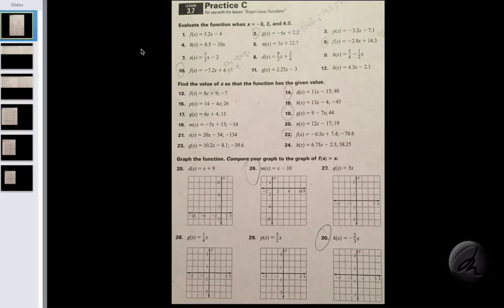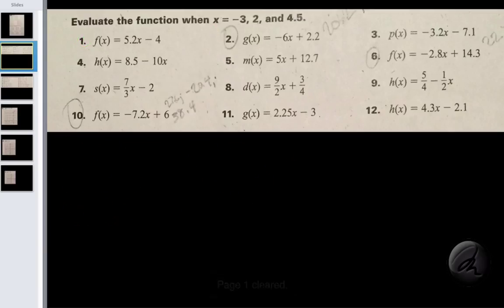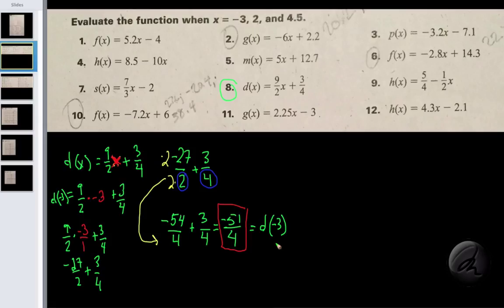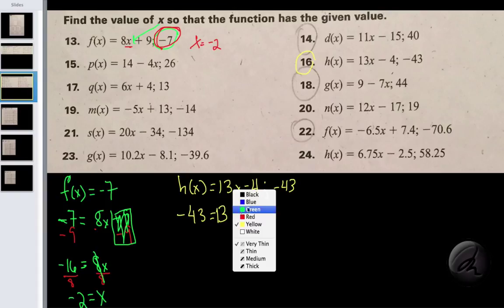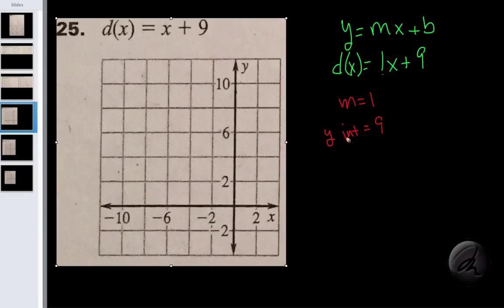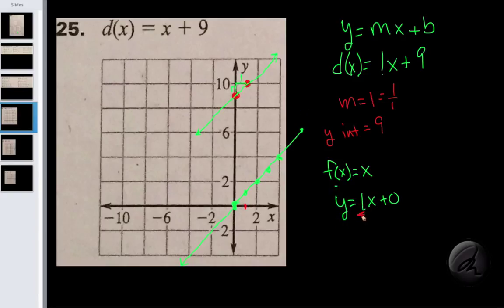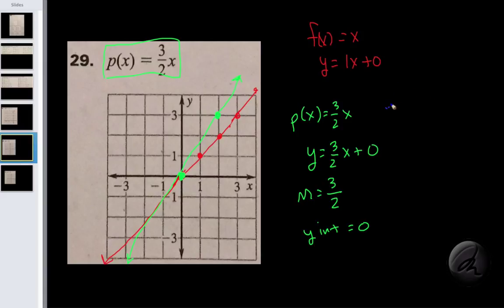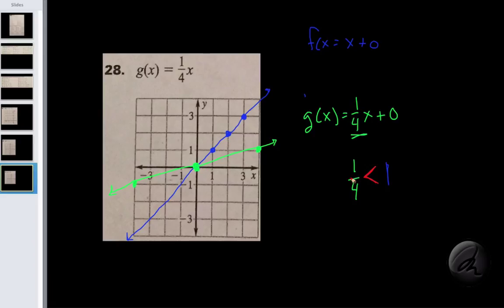Alg 3.7 Practice C